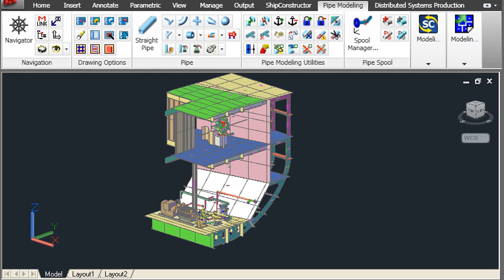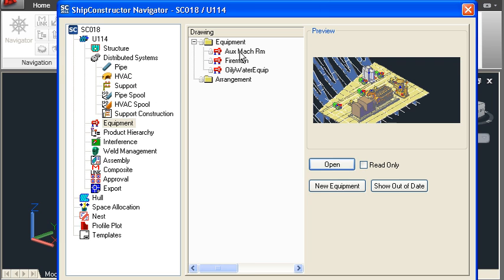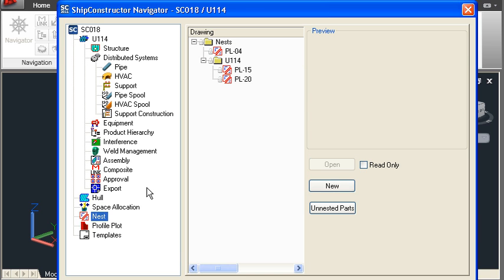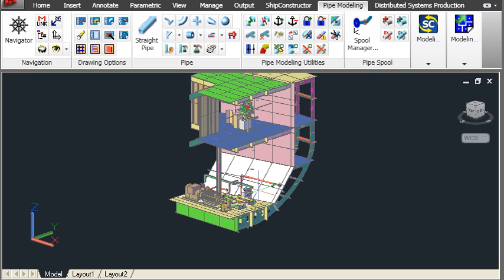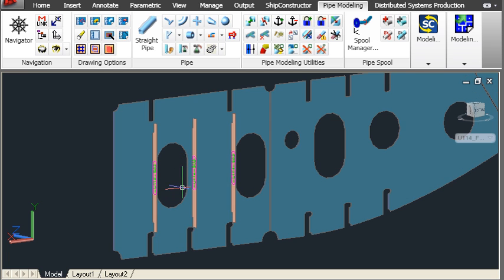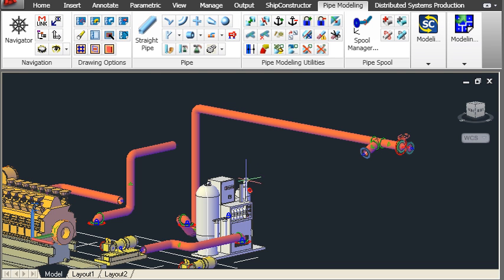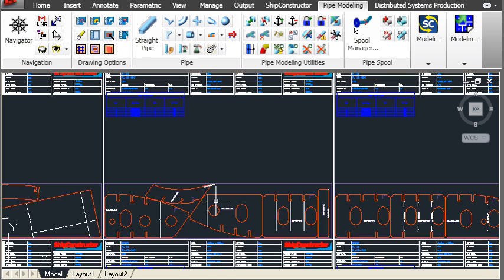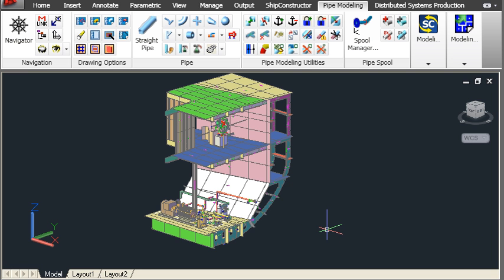ShipConstructor Guided Tour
This is a guided tour of the ShipConstructor interface and the arrangement of the drawings in a project.